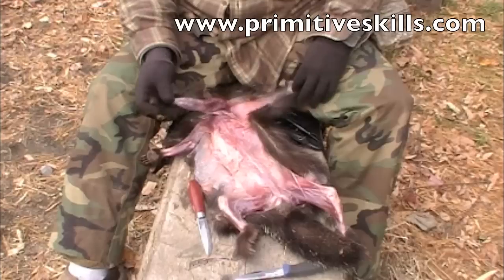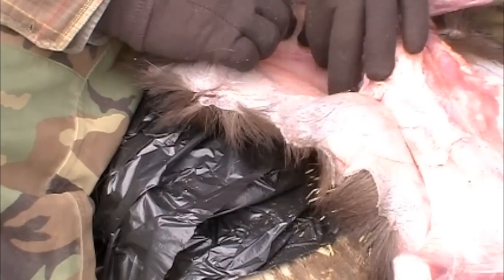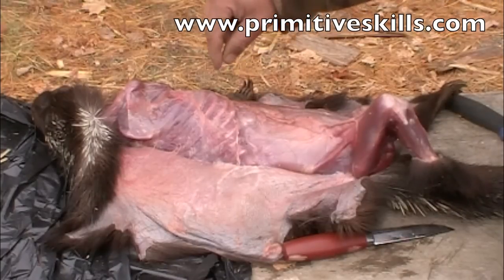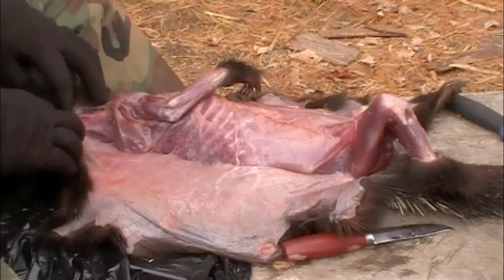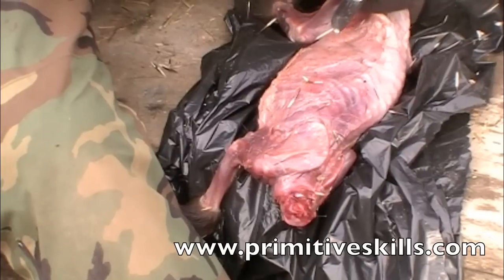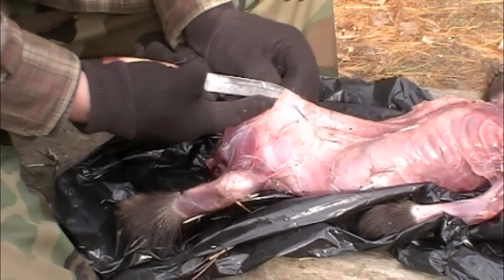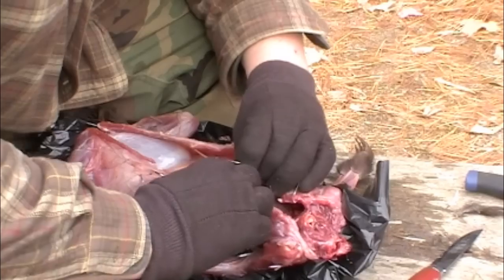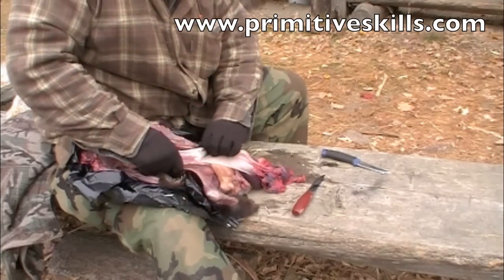Foraging-Field Dressing Small Game Pt 1- Skinning and Gutting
Spirit of the Hunt Participant shares field dressing tip for a porcupine for food at Maine Primitive Skills School.